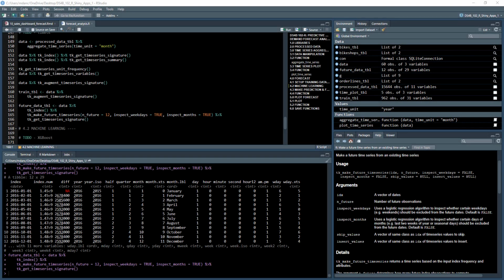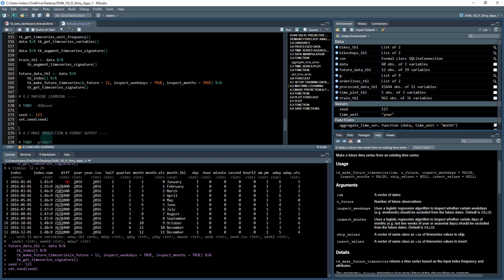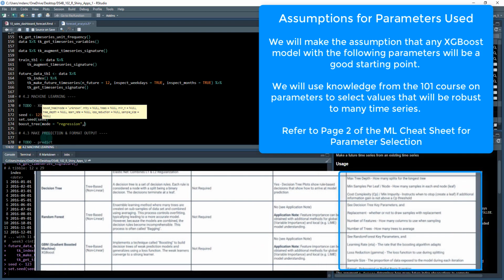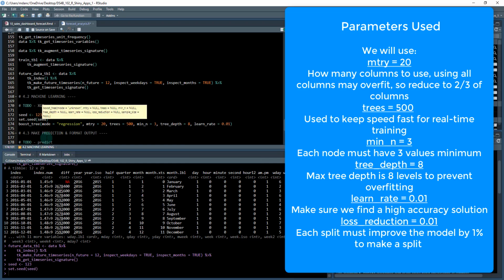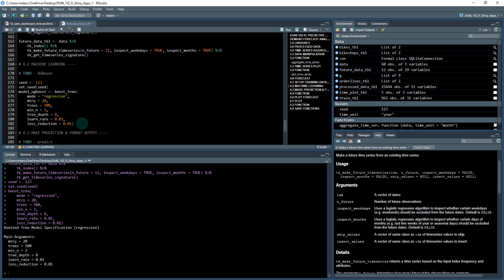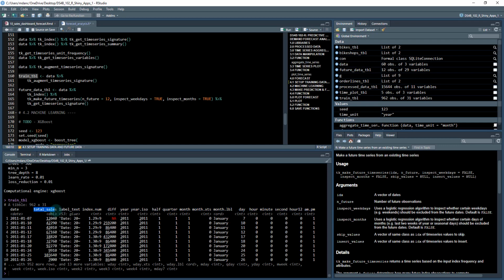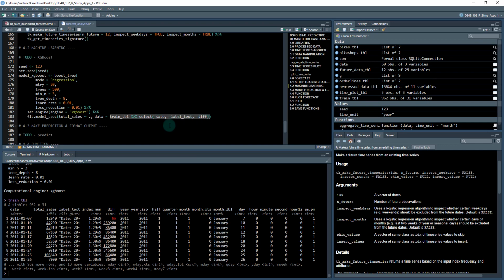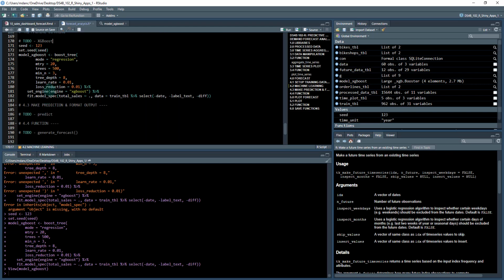How To Make a Time Series Forecast Model with parsnip & XGBoost | 1 of 2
A quick tutorial from the Shiny Web Apps Course - This video is from the Demand Forecast section where our students build a predictive model to forecast sales demand with parsnip & XGBoost.